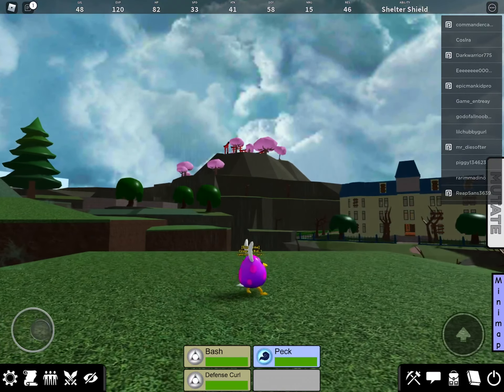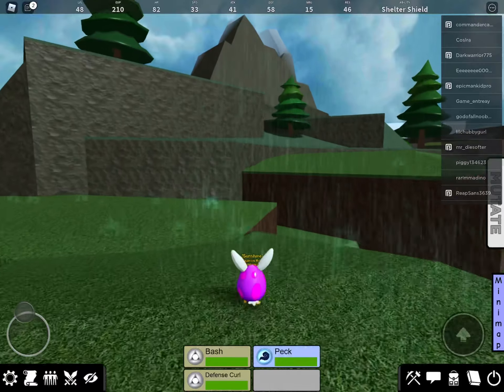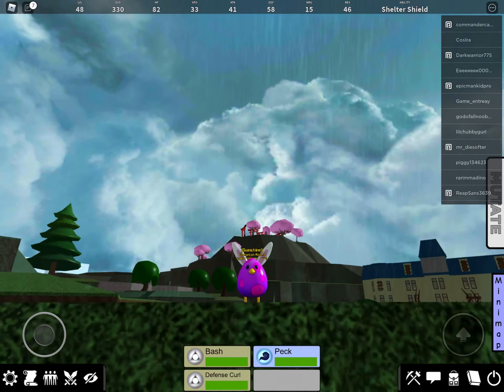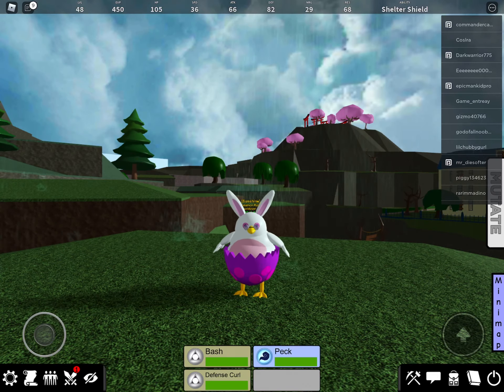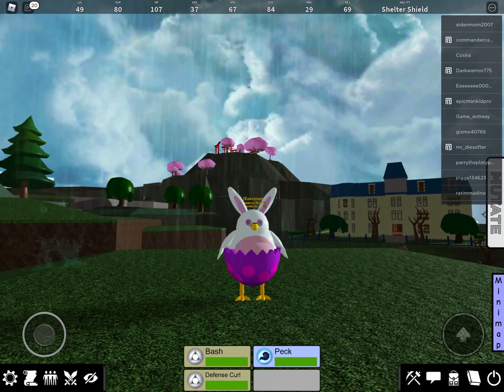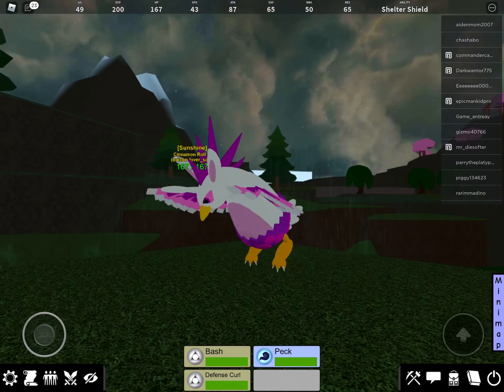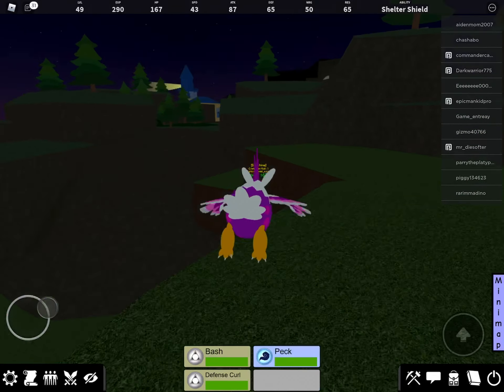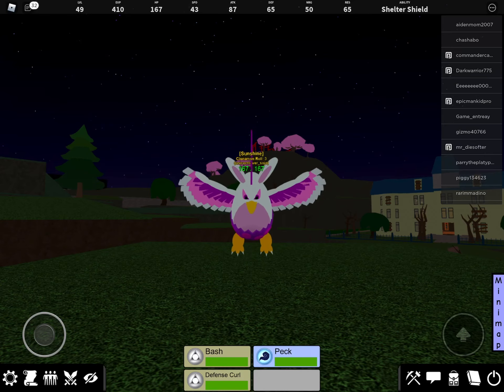Egg Hunt 2019 Egglet Showcase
Random video lol